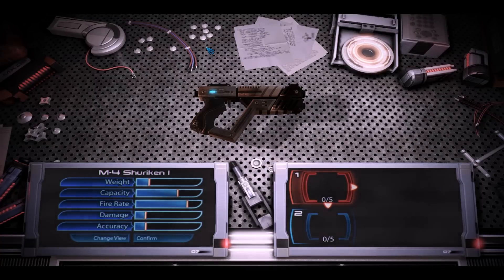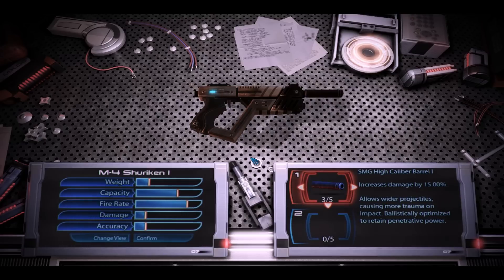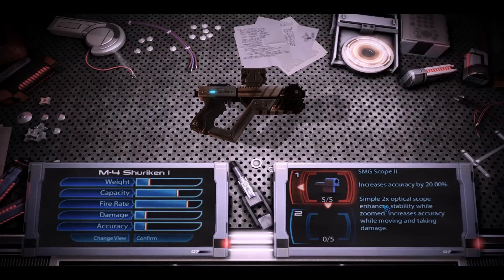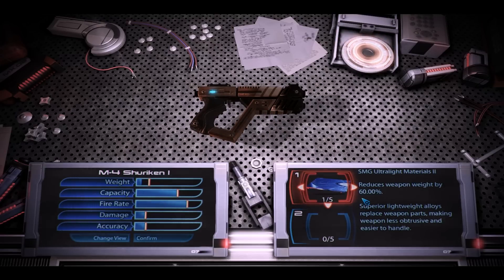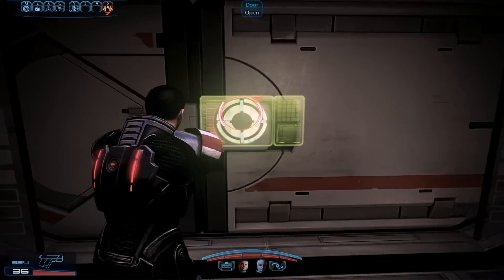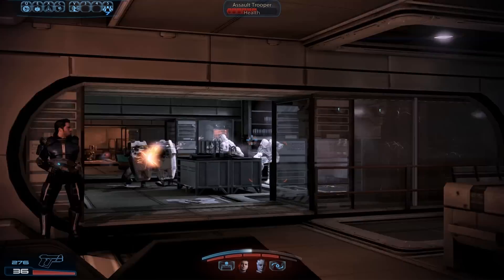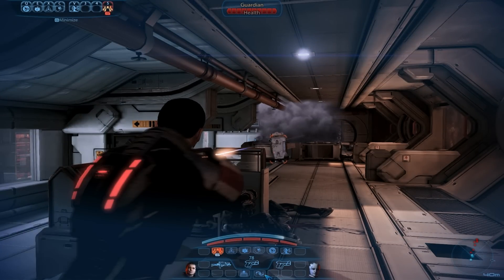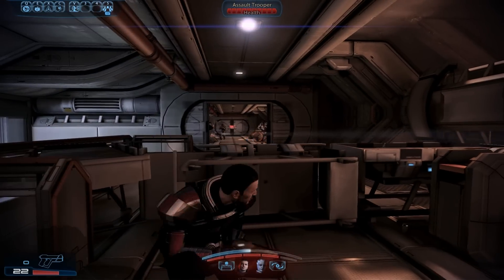Mass Effect 3 Live Fire Ep 4: Shuriken w/ Commentary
This is my Live Fire series: it's a complement to my Target Practice videos. This series focuses more on demoing the weapons in live combat, relative weapon damage at baseline, and accuracy from cover.

You find this weapon early in the game on Mars.